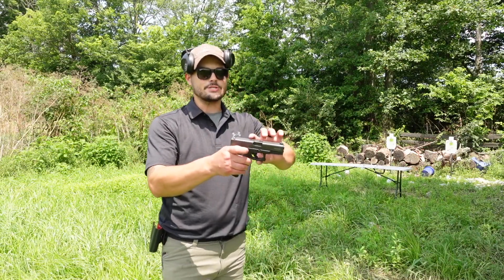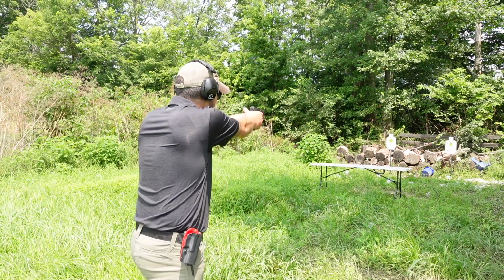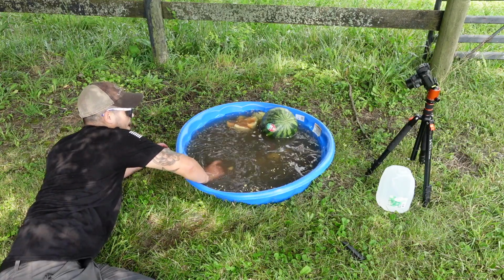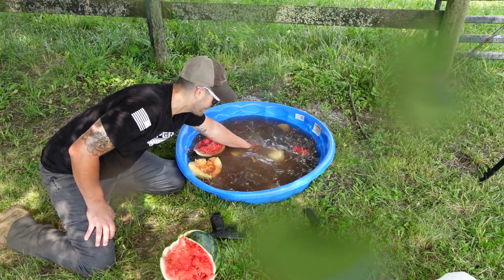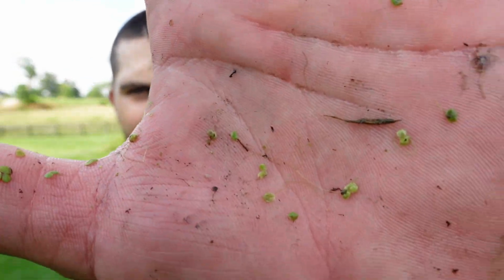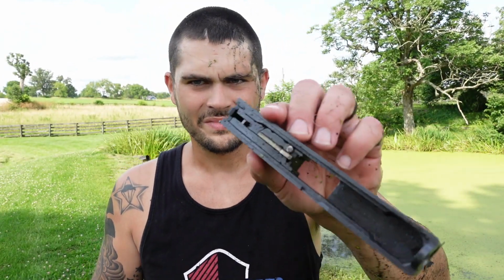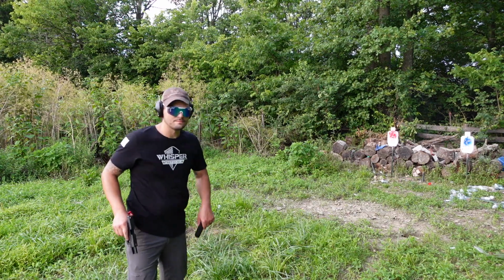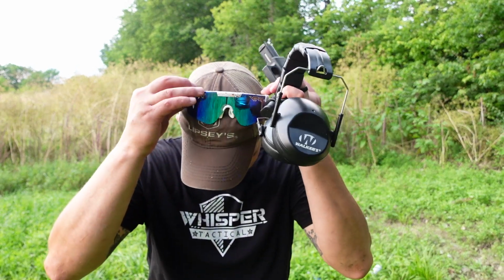The Underwater Glock...Glock Mariner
WARNING WARNING WARNING WARNING

Whisper Tactical videos are filmed on my personal private shooting range and done so under the supervision of trained professionals and trained medical professionals. I am the only person who shoots on my private range and I am the only person who has access to the property on which my range is located. Do not under any circumstances try to copy, Imitate, or recreate anything you see in Whisper Tactical videos, these videos are for educational and entertainment purposes only. Whisper Tactical will not be held liable for any injuries sustained by any person or persons trying to recreate anything you've seen in Whisper Tactical videos and the same goes for damaged property whether your property or someone else's, we are not held liable under any circumstances. Thank you guys so much for watching my videos and being a part of what I am doing on my channel. Having said that, I need everyone to understand how dangerous firearms can be if handled carelessly, neglected and/or treated with no respect. You should always handle firearms under the supervision of a trained professional and never handle firearms when you are by yourself in case of an accident and if for any reason you are going to be using firearms when you are by yourself just make sure that a loved one or a friend knows where your going to be located at and what time you should be expected home. Always follow the firearms safety rules and never under any and I mean any circumstances use firearms while under the intoxication of Alcohol or Medications. I love you guys I couldn't do this without you.